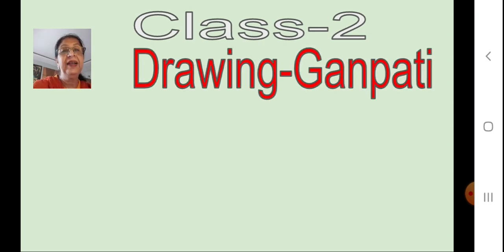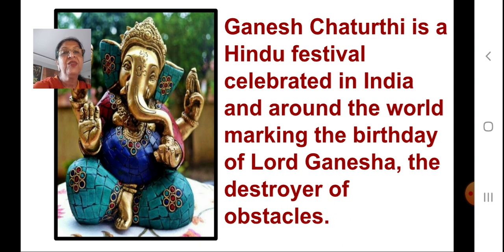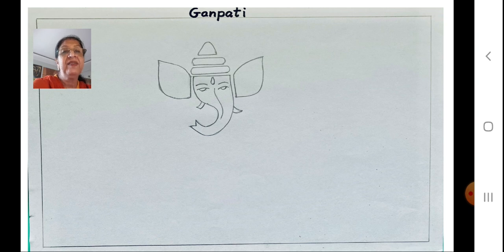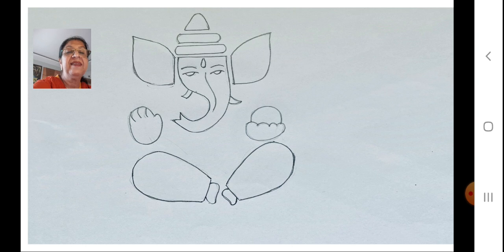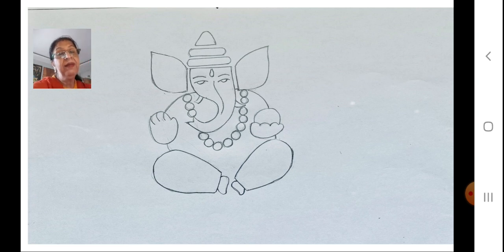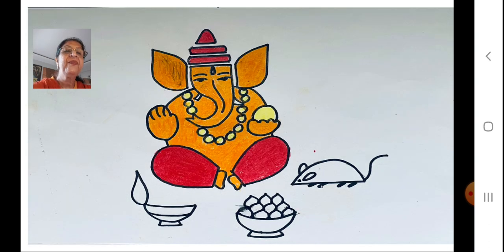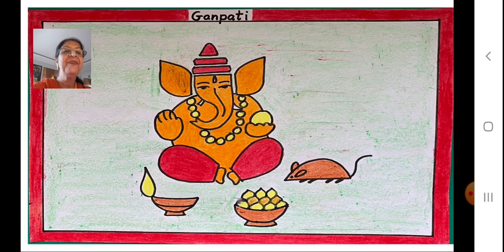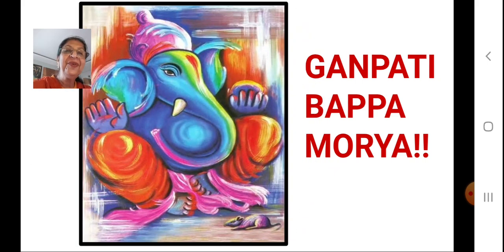Class_2_drawing_Ganpati_14_October_2020